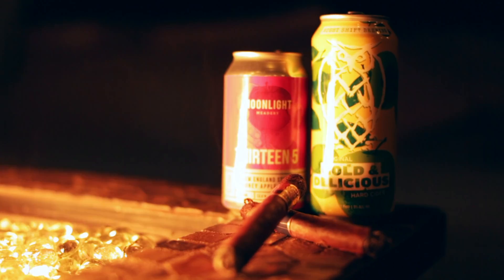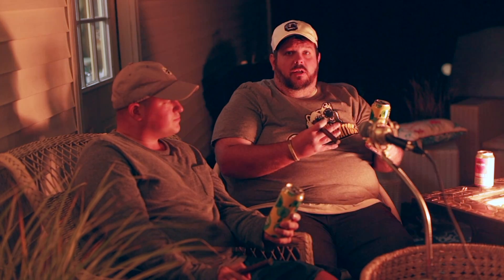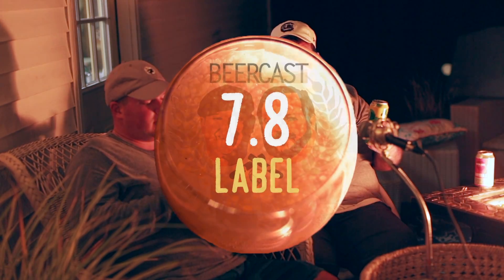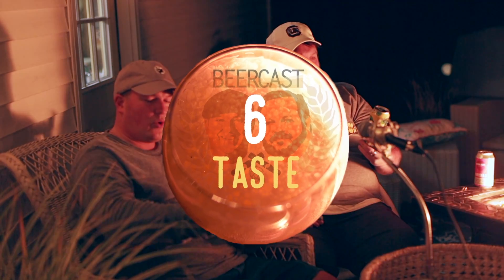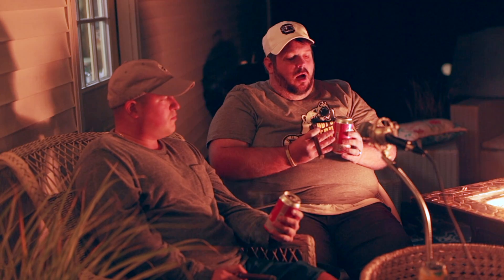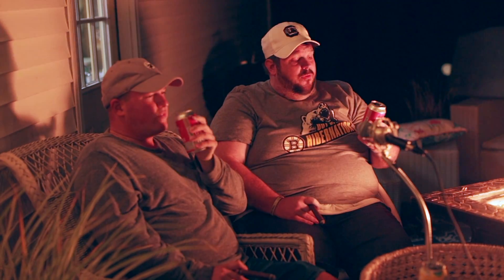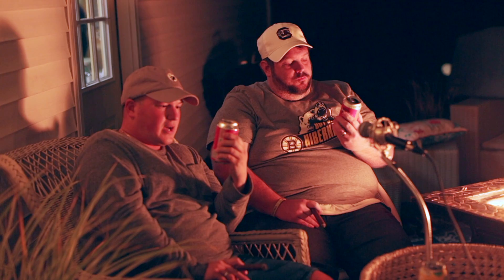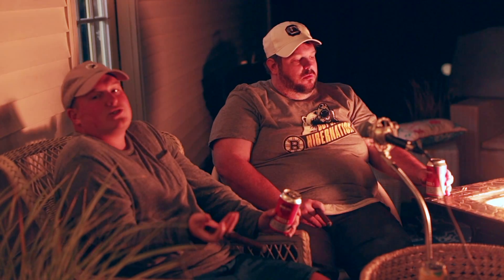Craft or Crap Episode 3 : New England Hard Ciders To Pick Up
Paul & Zach dive head first into fall with two hard ciders this week. Will they be craft, or will they be CRAP?

REVIEWED:
Moonlight Meadery & Hidden Moon Brewing

Night Shift Brewing
87 Santilli Hwy, Everett, MA 02149